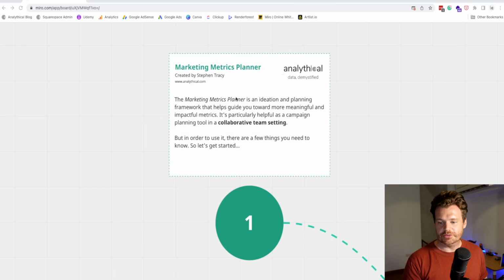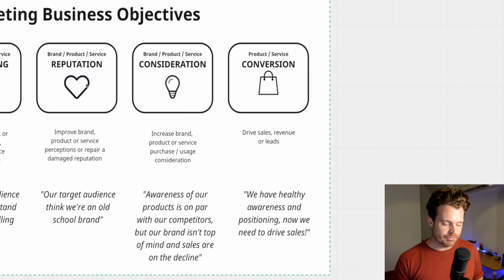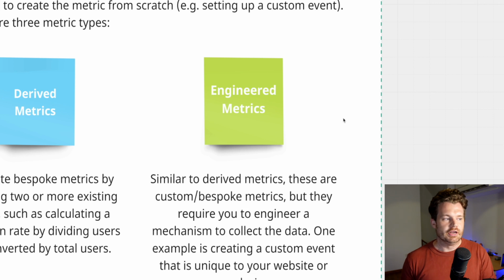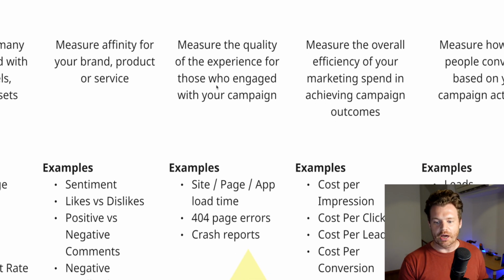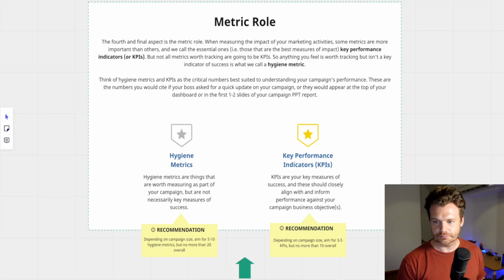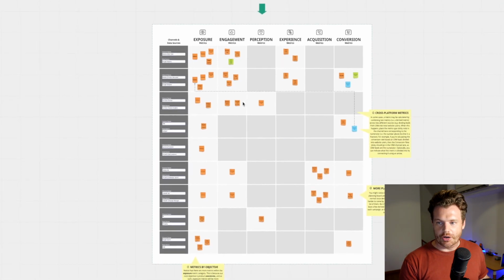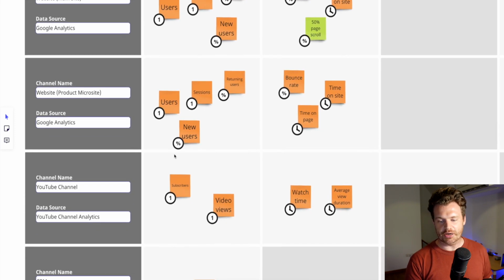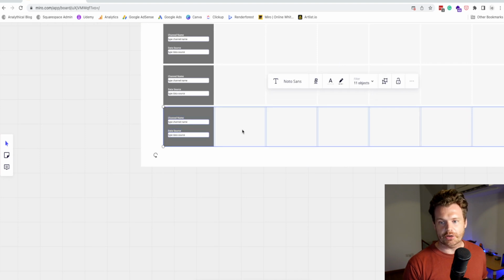How To Choose Better Marketing Metrics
Selecting meaningful metrics for your marketing campaign can be a challenge. From user sessions in Google Analytics to post impressions and reach on Facebook, it can all get a little overwhelming. In this video, I share a marketing measurement framework I've developed over the course of my 10+ years of experience working in the field of marketing and data analytics. So if you need help finding a way to identify and shortlist better marketing metrics, look no further!

0:00 - Introduction
1:09 - Getting started
2:32 - Starting with objectives
7:22 - Metric types
9:25 – Metric format
10:14 – Metric categories
14:51 – Metric role
16:15 – How to use the framework
18:40 – Case study
20:00 – Sample metrics planning board
23:10 – Indicating the metric format
24:21 – Shortlisting hygiene metrics and KPIs
25:30 – Campaign measurement summary
27:06 – Metric planning board resources

Want more great content about data analytics and data storytelling?

I also teach on Udemy!